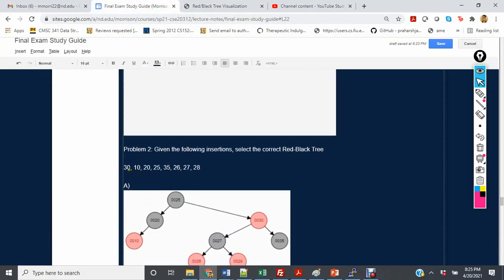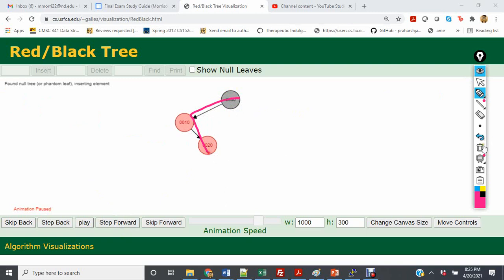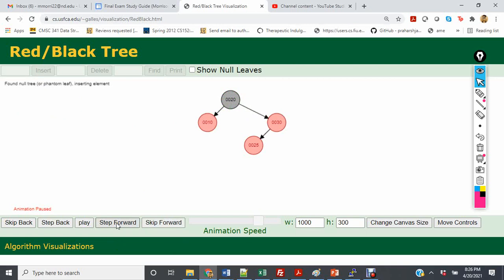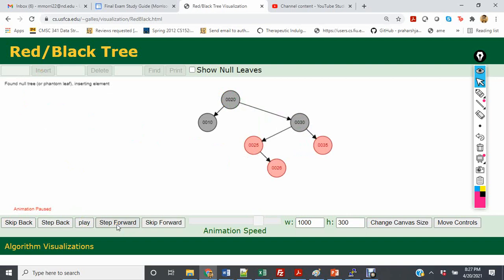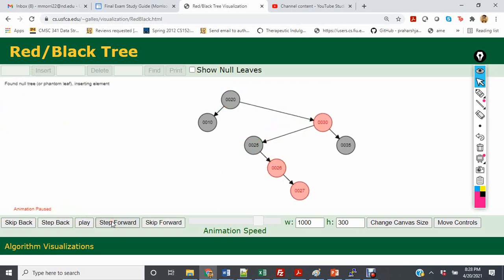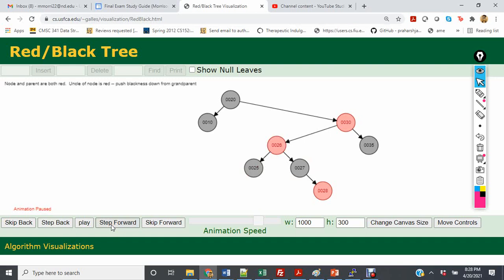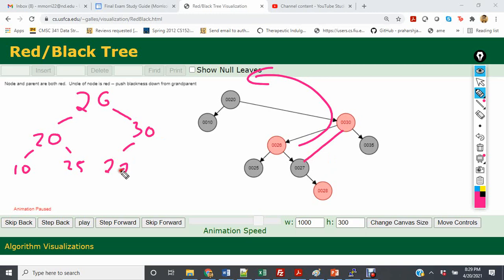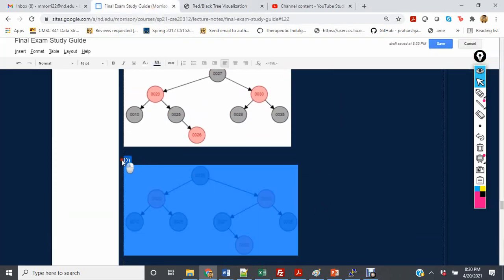Final Exam - Lecture 22 - Problem 2